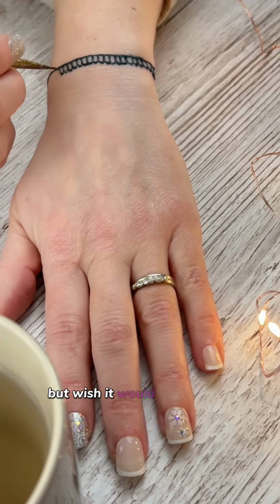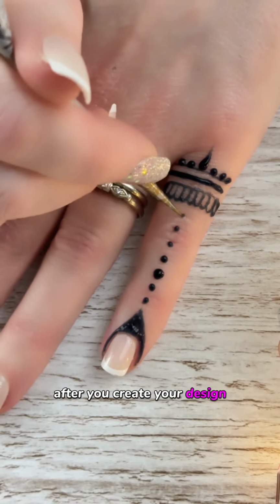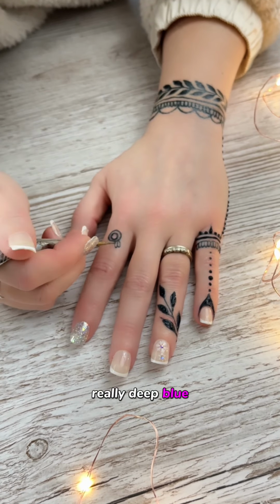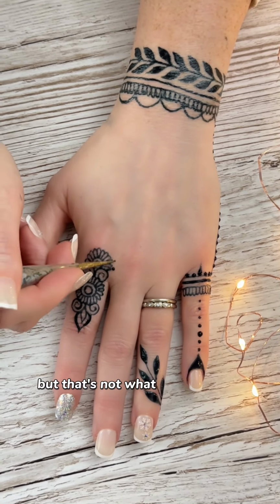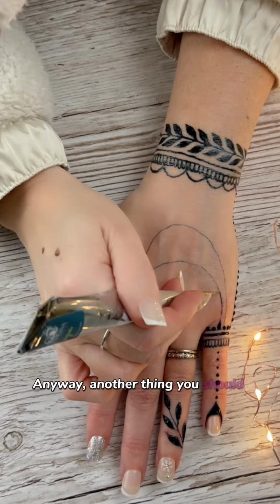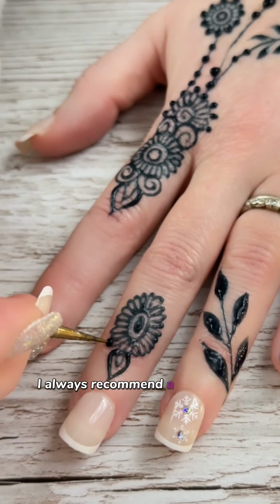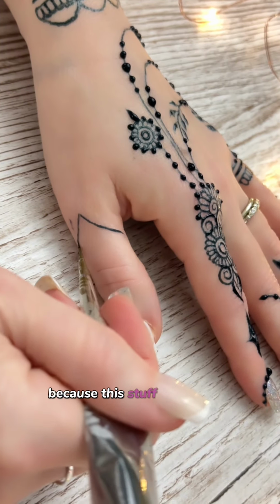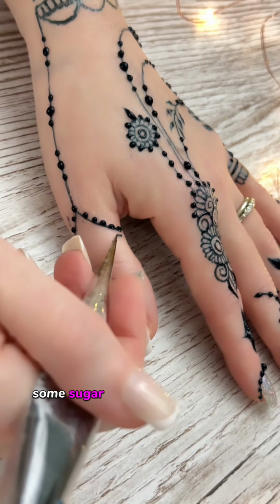Jagua Is Easier Than Henna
Henna and jagua work really similarly - they both stain your skin temporarily - but they also have a lot of differences. A lot of people call any temporary body art "henna", but jagua is a completely different plant. 💙

What else do you want to know about jagua?